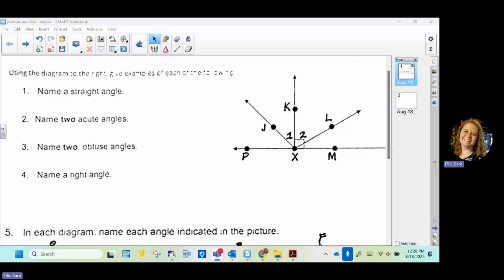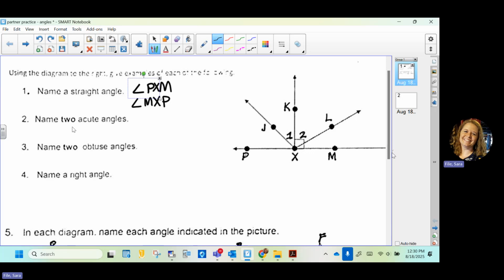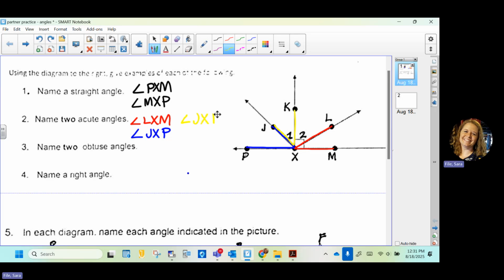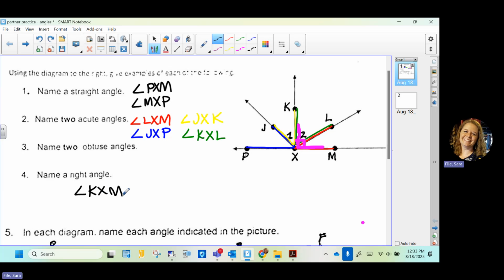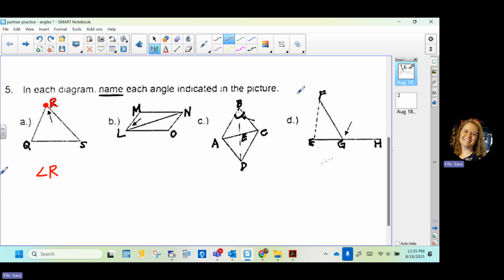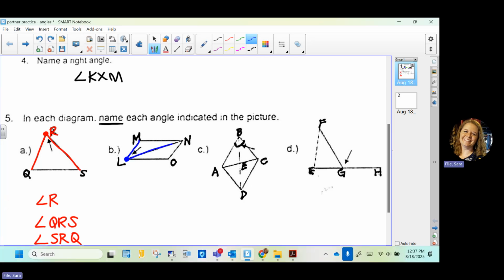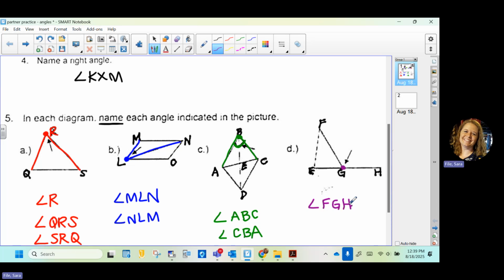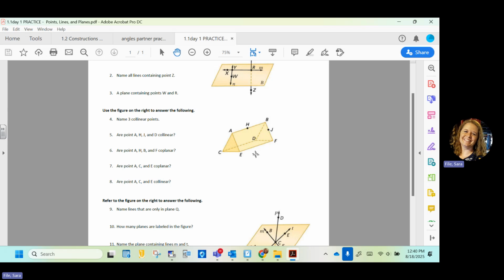8/18 - naming angles, partner practice